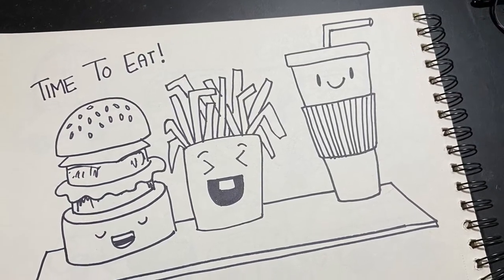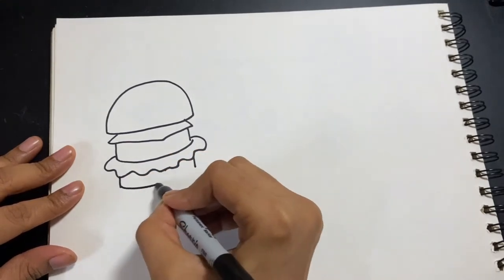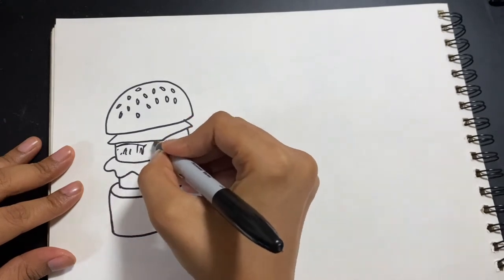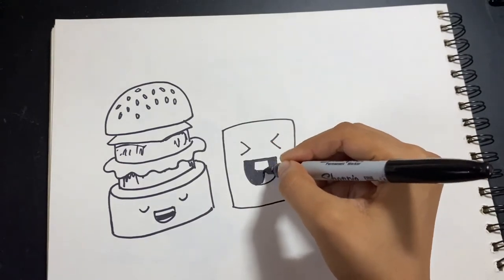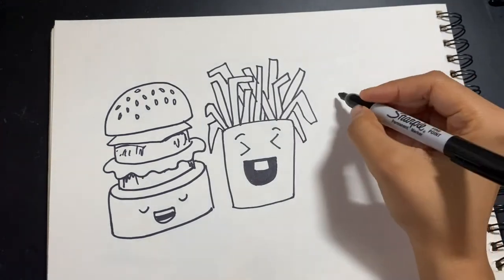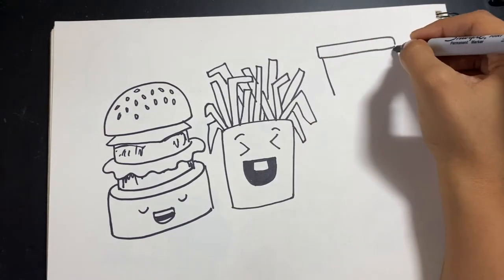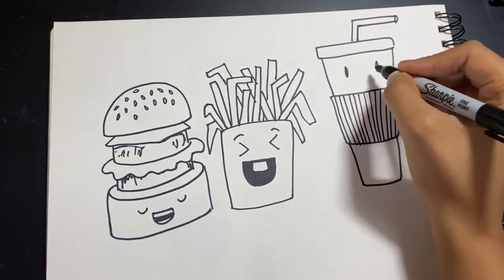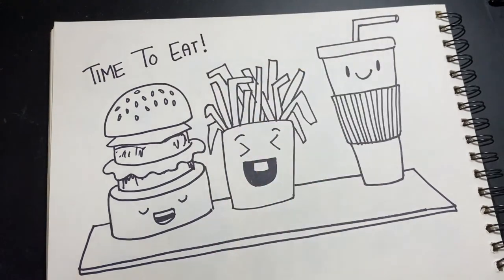Doodle burger French fries cold coffee | Sharpie | Art by Nikkita | Cute cartoons | Kids art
Sketchbook and Sharpie